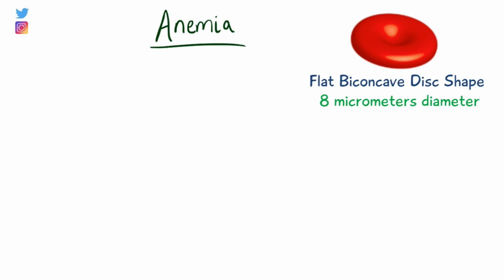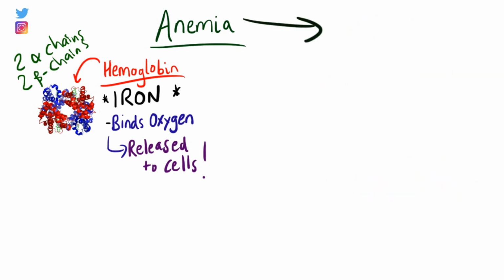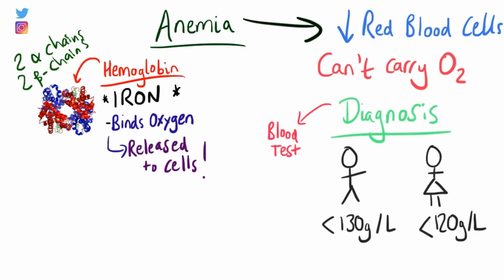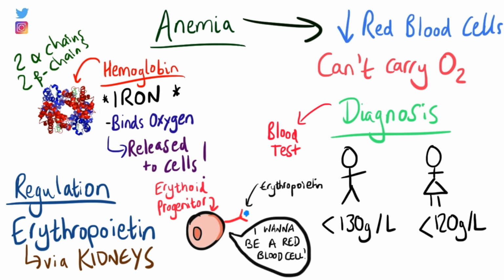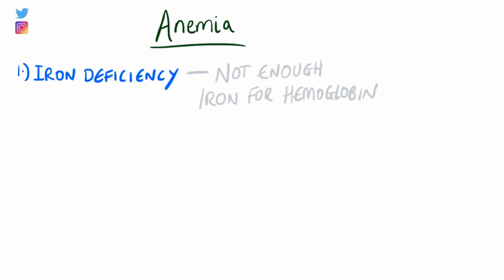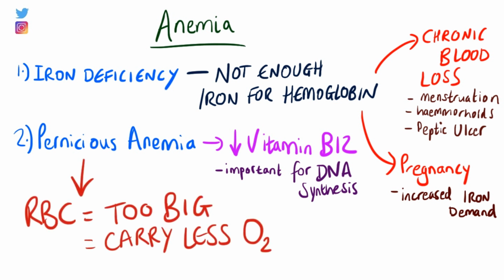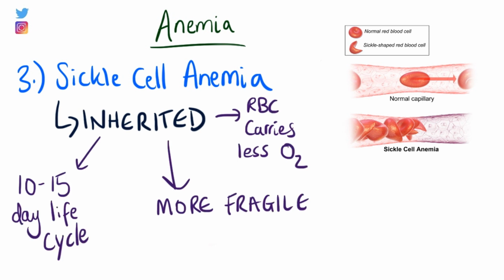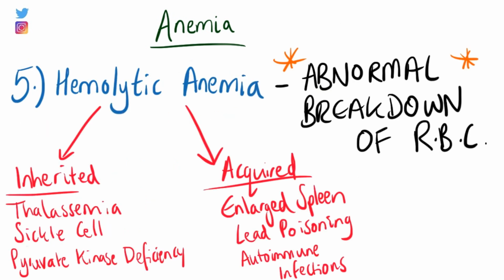What is Anemia? Definition, Types - Iron Deficiency, Thalassemia, Sickle Cell Anemia